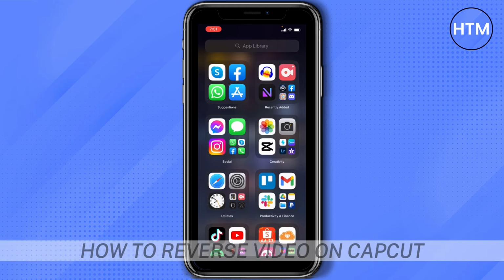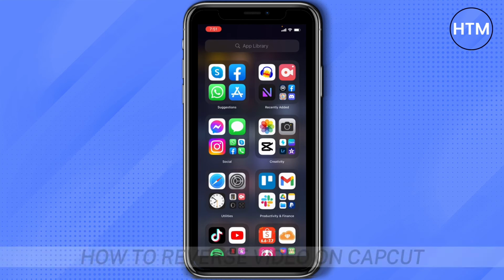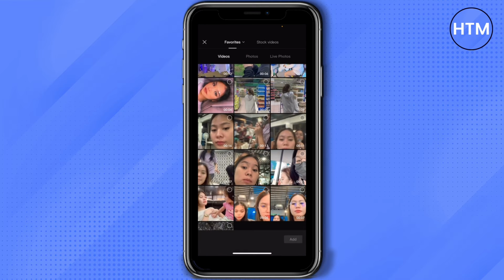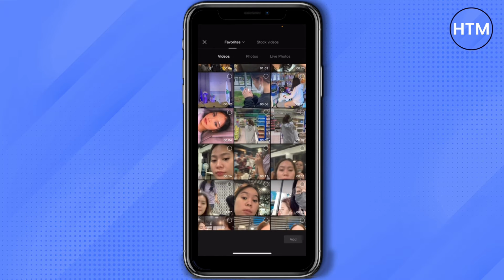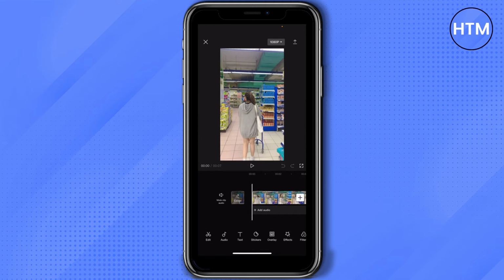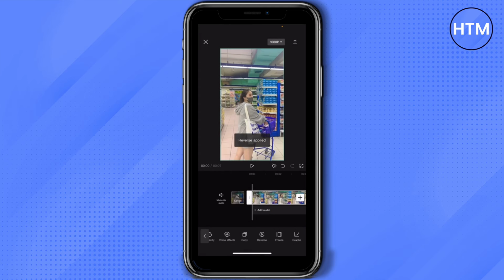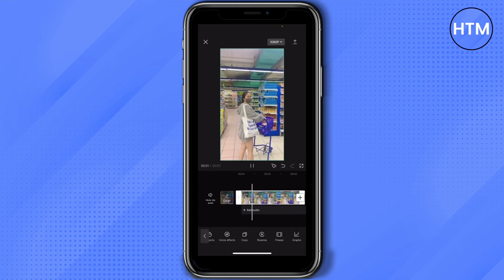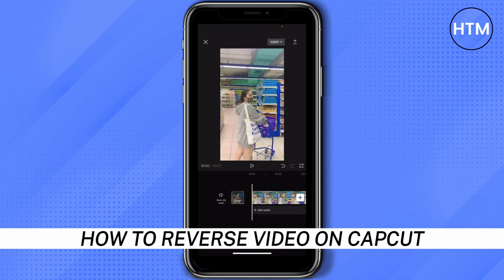How To Reverse Video On Capcut (EASY!)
How To Reverse Video On Capcut. It’s a very easy tutorial, I will explain everything to you step by step.